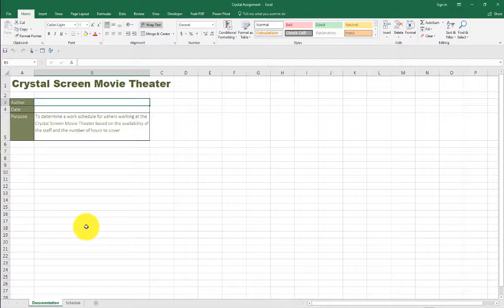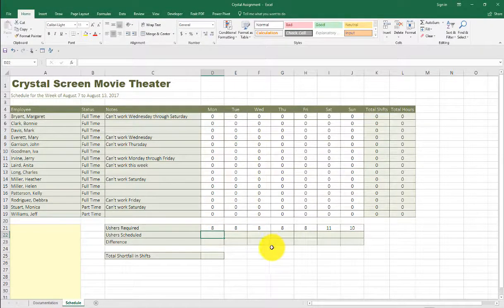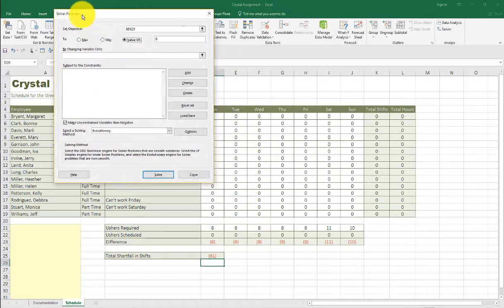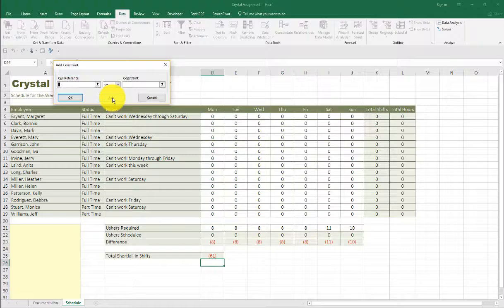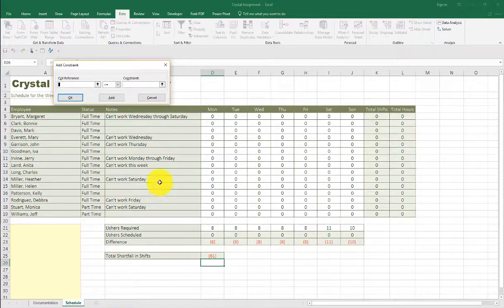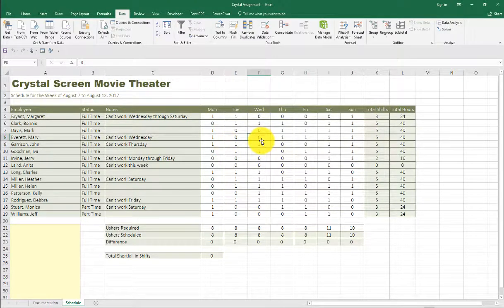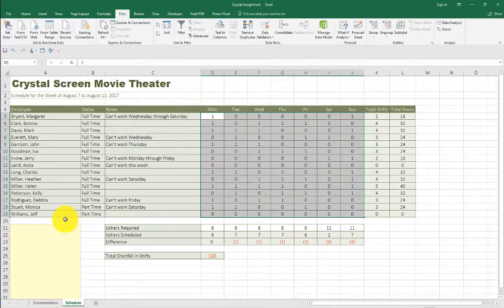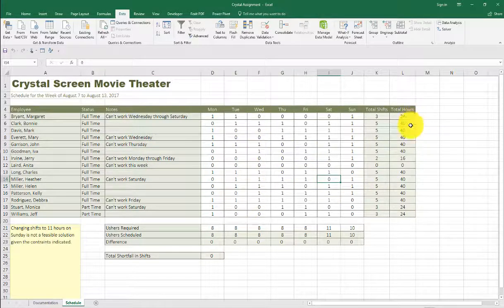Crystal Movie Theater Video